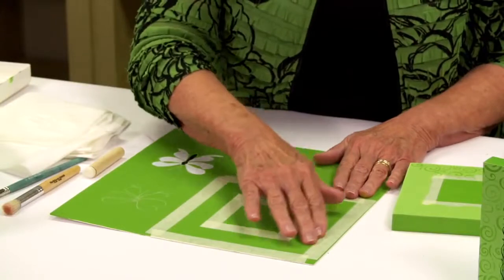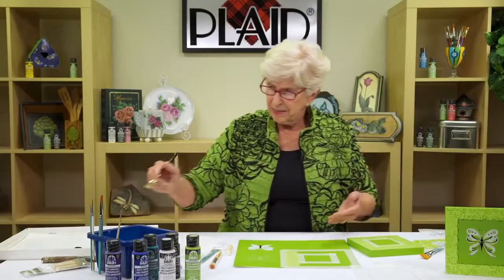FolkArt A Priscilla Hauser Butterfly